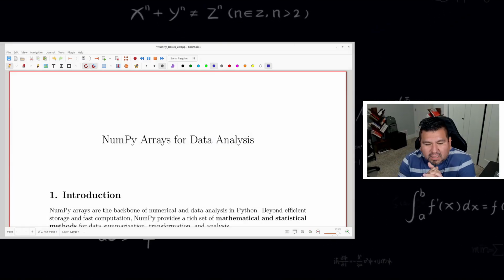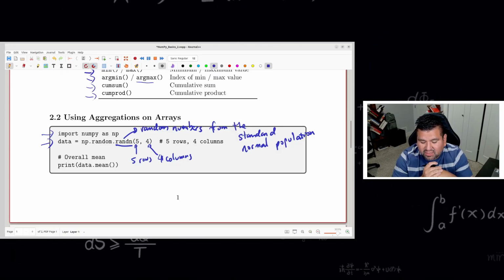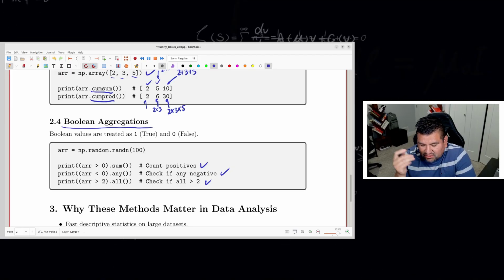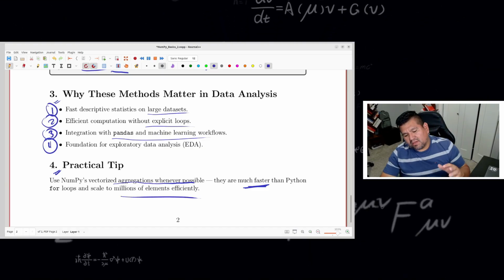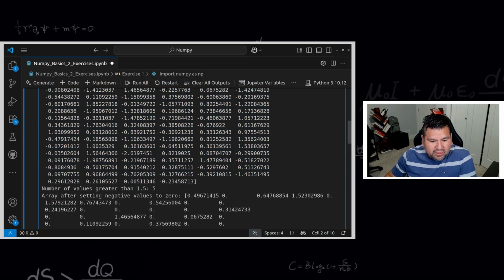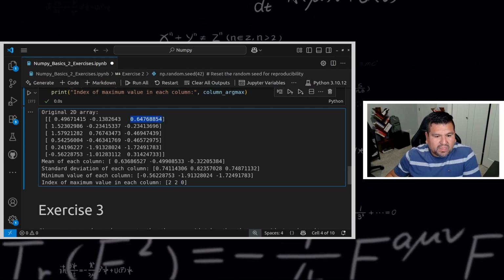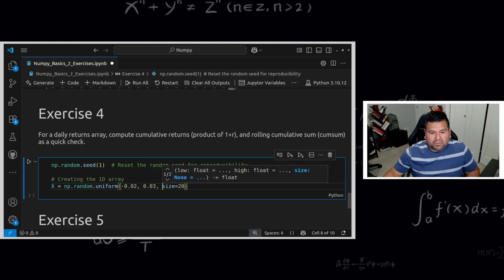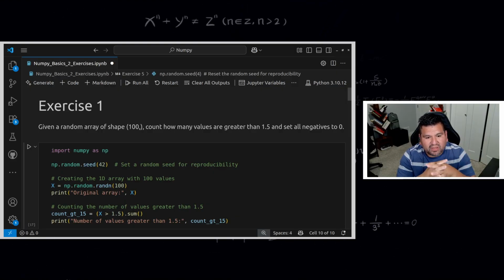NumPy Basics Part 2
This tutorial covers the following:
- Mathematical and statistical methods for data analysis